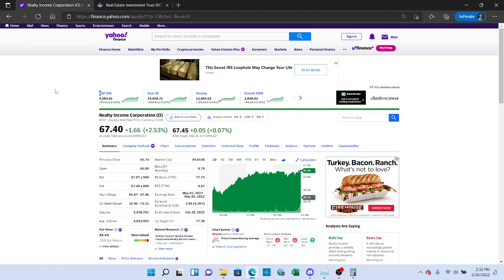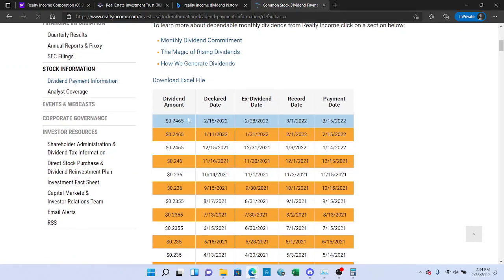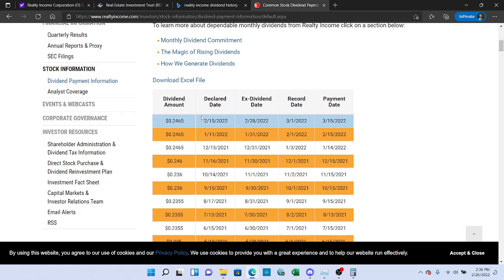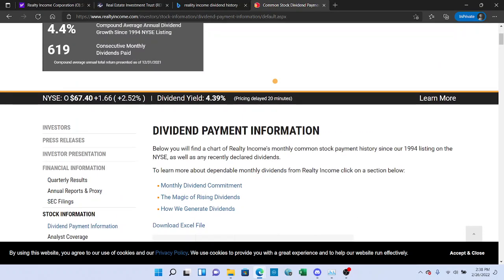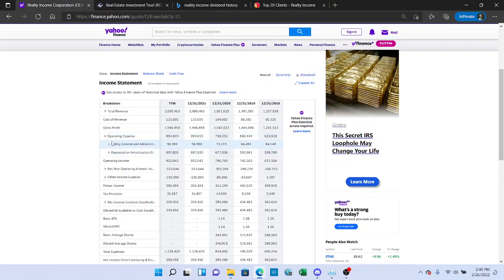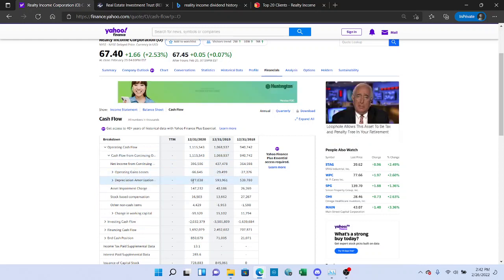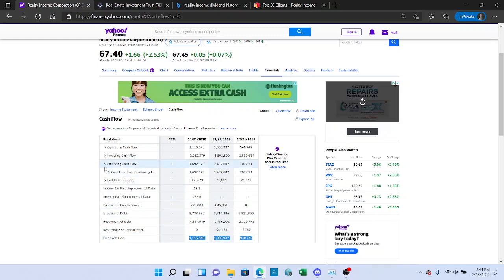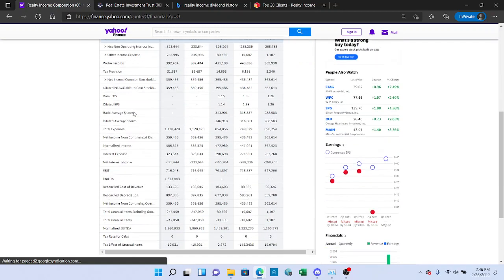Realty Income (O) Dividend investing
Hi everyone. I'm just talking about dividend investing and what you want to look for. In this video I'm specifically talking about reits and Reality Income. This is not me telling you to buy the stock, it is only an example.